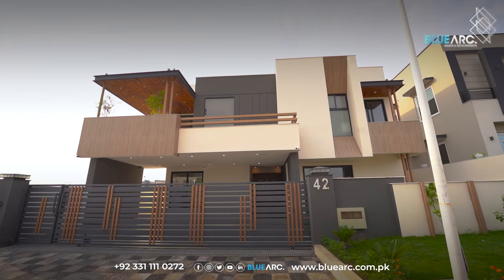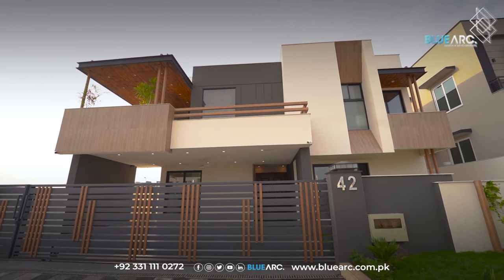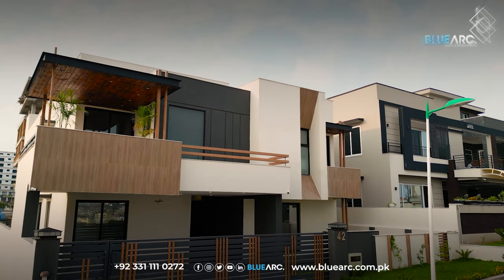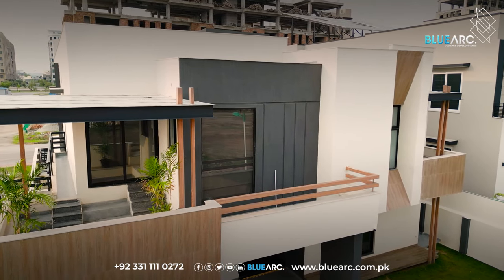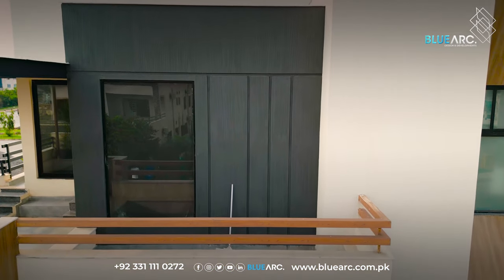Best Home Designed & Construction in Bahria Town by Blue Arc | 0331-1110272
House Tour Arc 42 – A stunning 1 kanal residence in Bahria Town, Rawalpindi, designed and constructed by Blue Arc.
Join us on an exciting house tour and let yourself be captivated by the beauty that defines this dream designer villa!

Blue Arc is an Islamabad-based Design & Development Company Delivering Residential and Commercial Projects across the Region. Having delivered Over 400+ Houses & 50+ Commercial Project Designs.